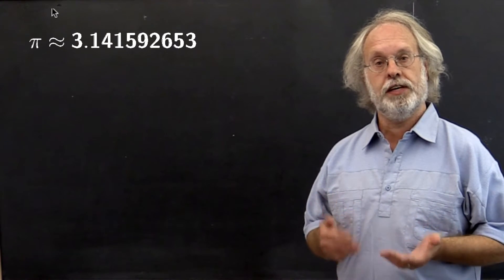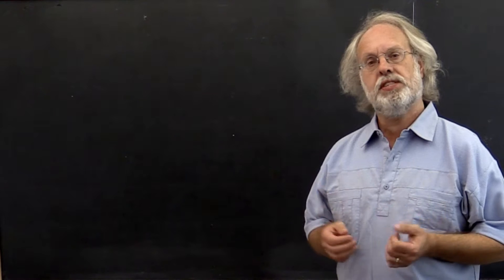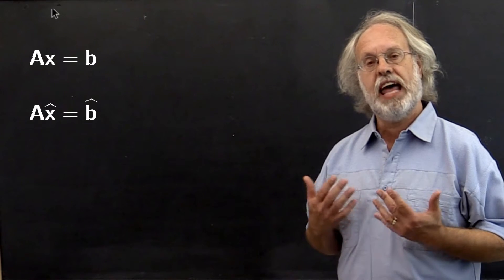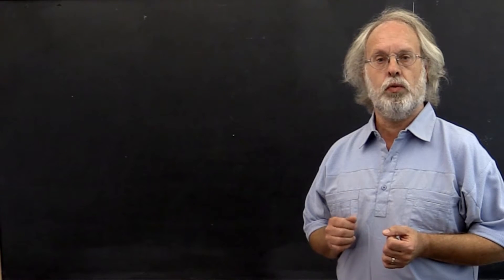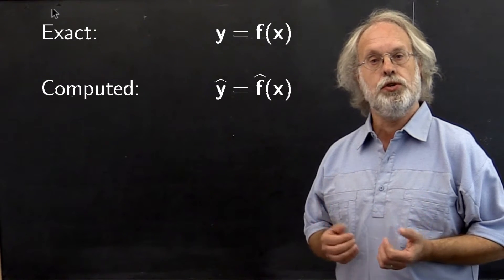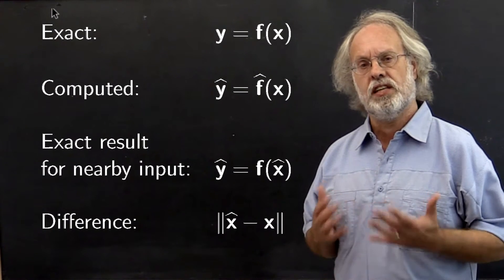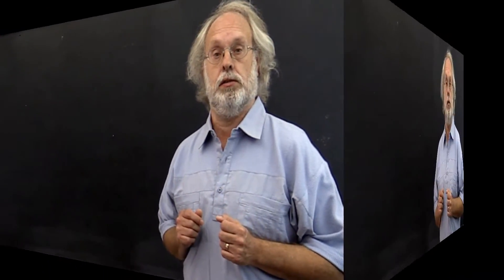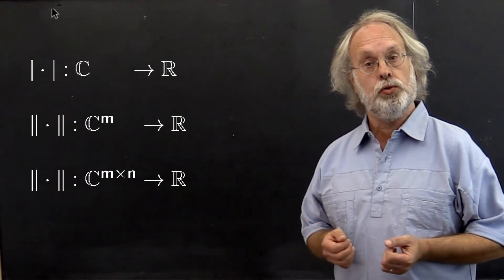01.1.1 Why norms? Part 1